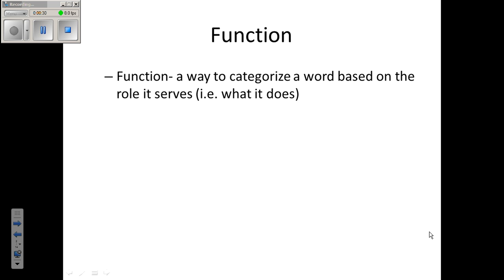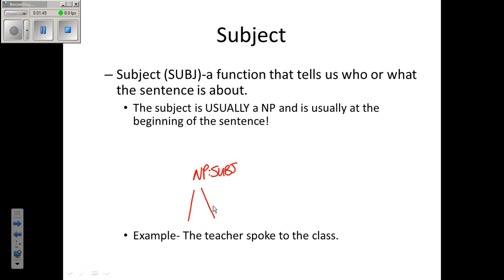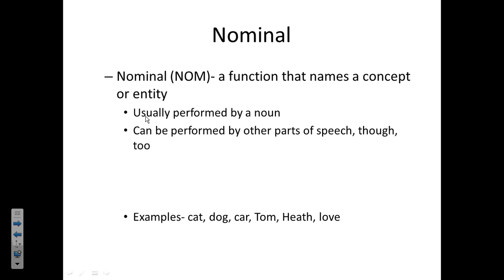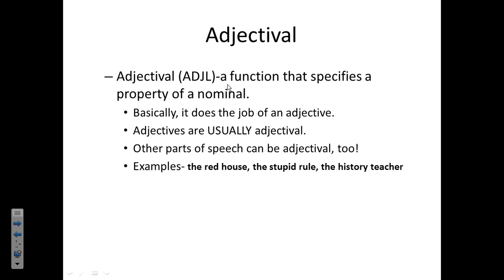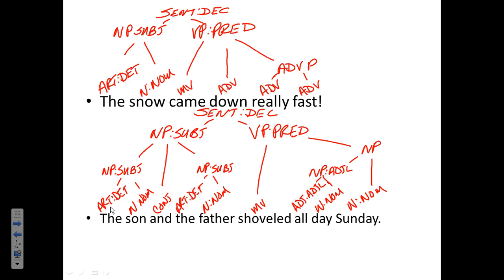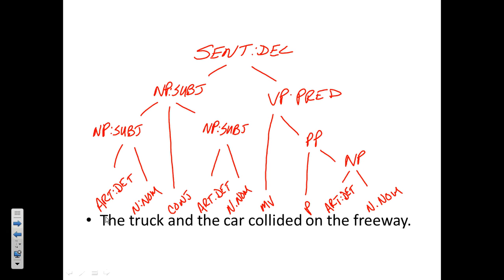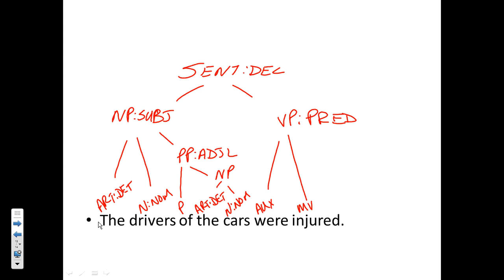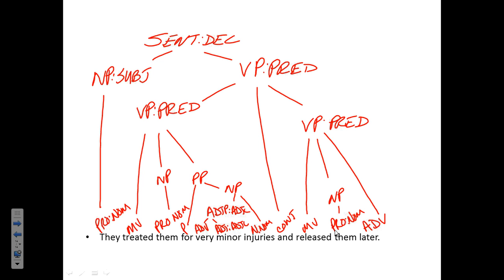Notes Functions DEC, IMP, SUBJ, PRED, NOM, DET, ADJL VIDEO